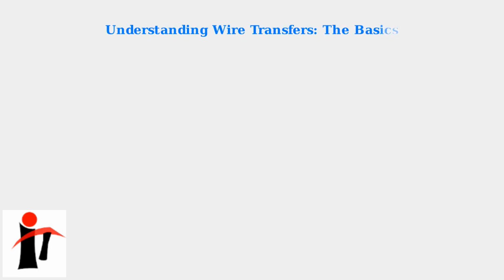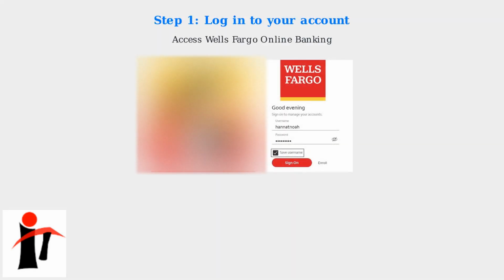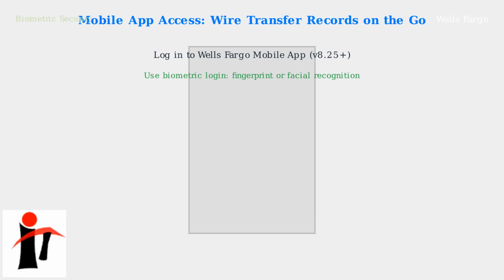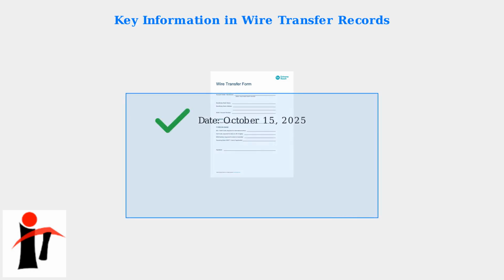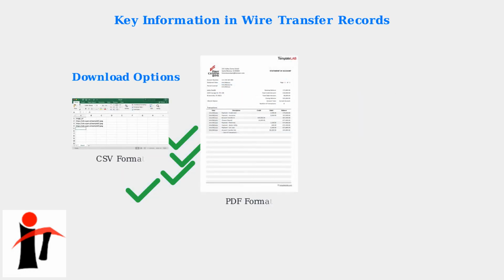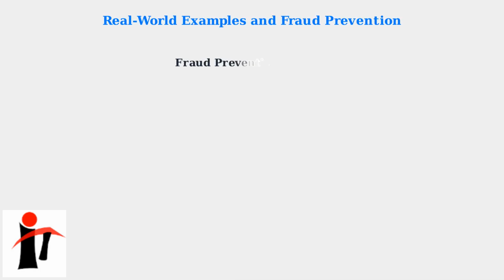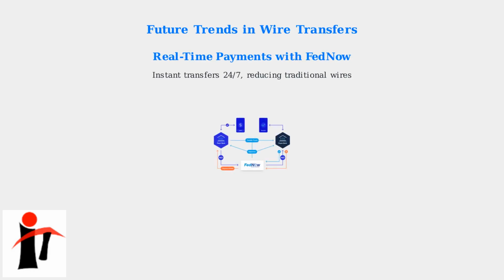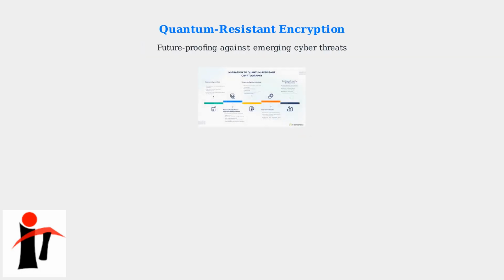How to find Wells Fargo wire transfer history – Incoming/outgoing records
💸 Learn how to find your Wells Fargo wire transfer history for both incoming and outgoing transactions.

📄 Step-by-step guide to access records, view details, and download statements for your reference.

📲 Tips to organize transactions and track funds efficiently for personal or business use.

💡 Master Wells Fargo wire history management to stay informed and ensure smooth financial tracking.